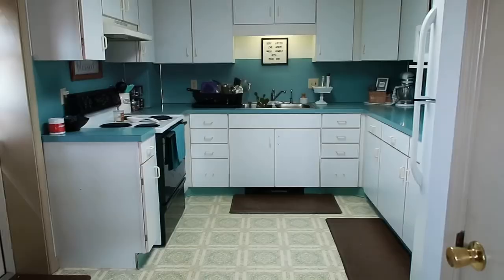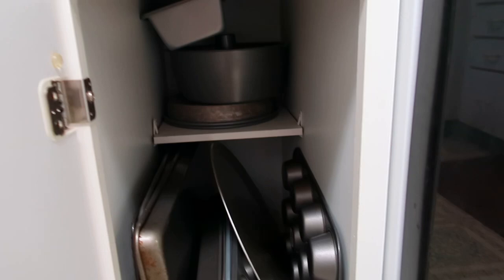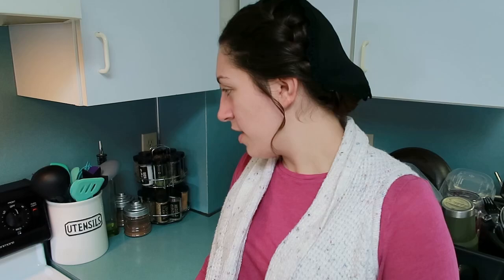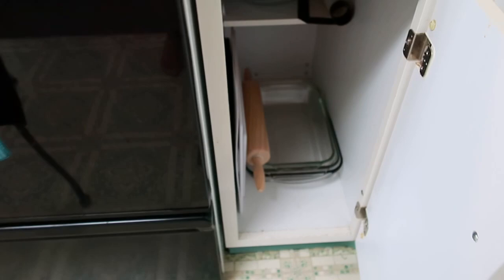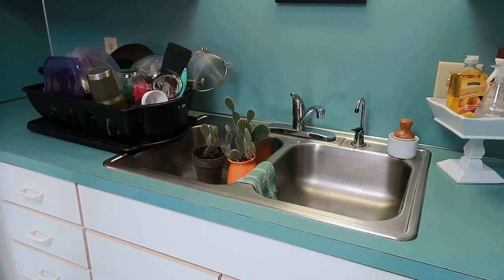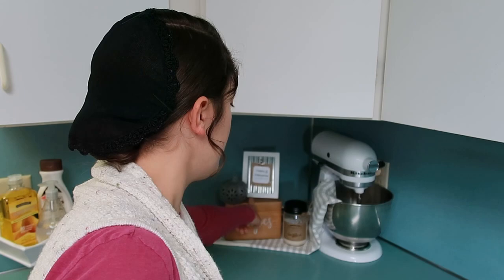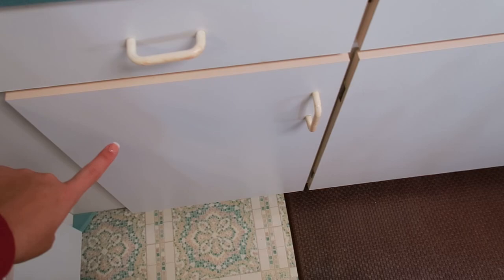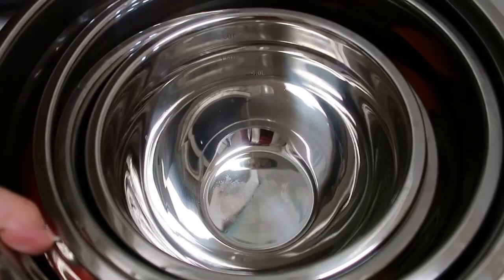My Favorite Kitchen Items | Kitchen Organization | Simple Kitchen Tour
Sharing some of my favorite kitchen items with you all this week as well as giving you a quick kitchen tour and showing some kitchen organization... Hope you all enjoy today’s video!

Kitchen Favorites Linked Below ⬇️
 (Many of the links are similar items but not exactly what I have)

Kitchen Trash can Hideaway

Utensil Storage Container

Silicone Oven Mitt

Cutting Board Mat

Magnetic Measuring Spoons

Wooden Recipe Box

White Kitchen Aid Mixer

Dash Waffle Maker

Instant Pot Ultra

Stainless Steel Bowls with Lids

About me:
I am a mennonite mom of one little girl, Zendaya Frost. My husband and I live in central Pennsylvania. I love decorating, shopping, organizing, and DIY.  I love sharing what I am doing with you all through Youtube.
~Cherilyn